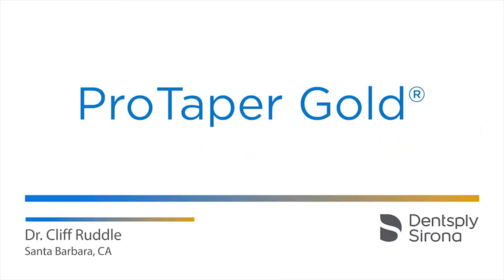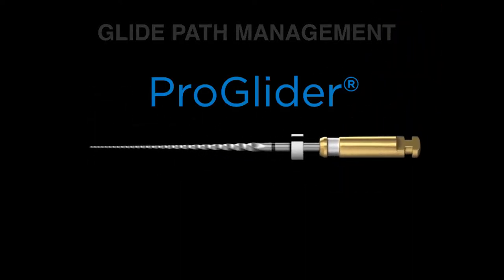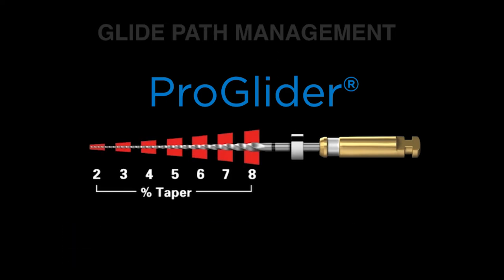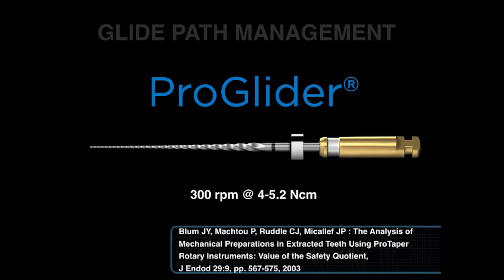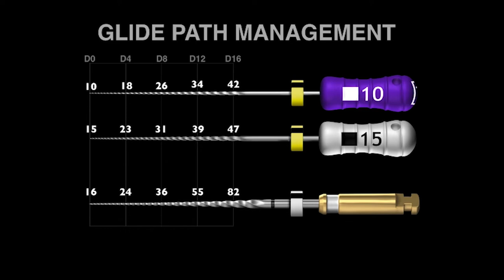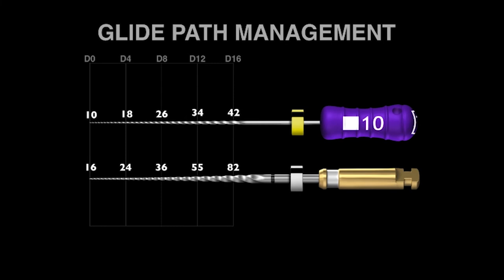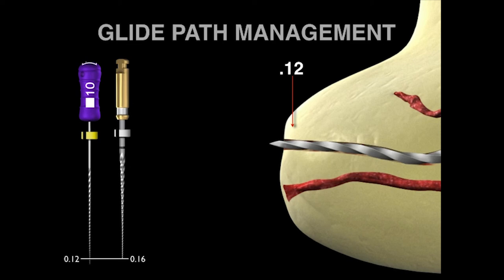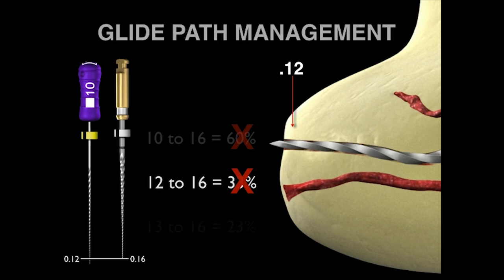How ProGlider® Allows Glide Path Management with Less Tools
Dr. Ruddle discusses the ProGlider® file, a progressively increasing tapered file made with M-wire technology and a 400% improvement to cyclic fatigue. He also explains how a 15 hand file is unnecessary in glide path management when using ProGlider®.